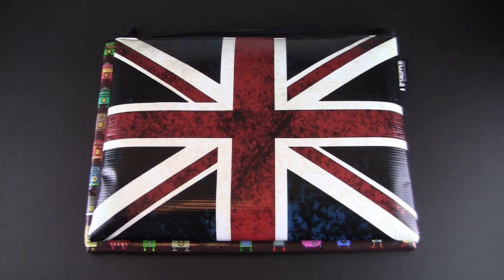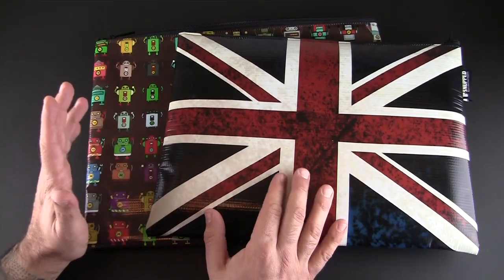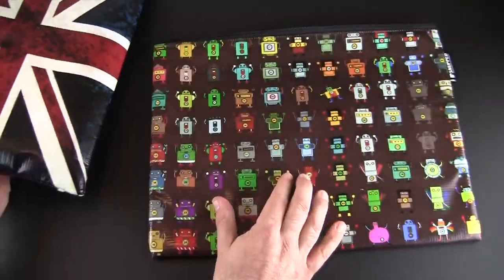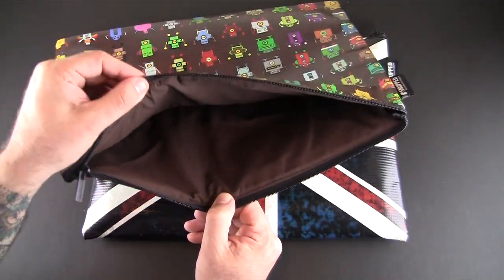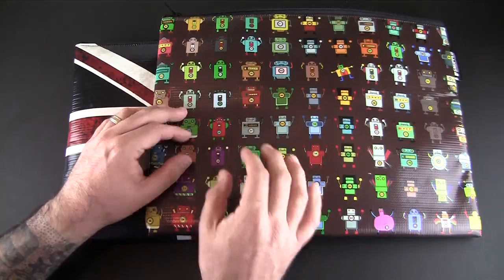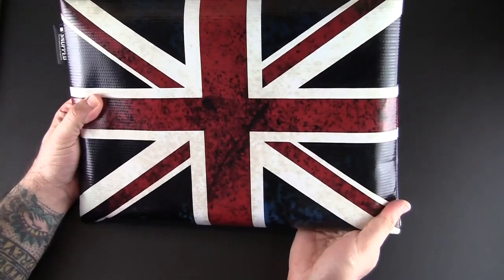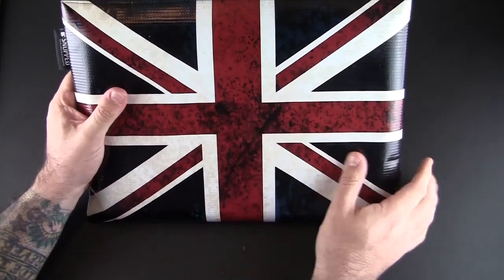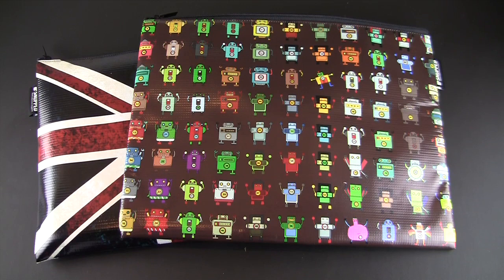Snupped SpaceSuit Laptop Sleeve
In this video I review the Snupped SpaceSuit Laptop Sleeve.